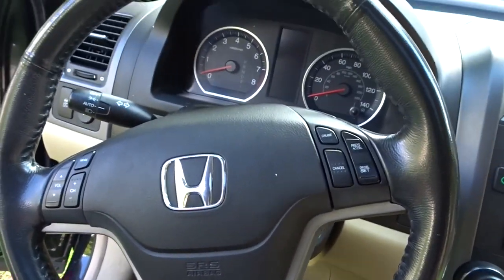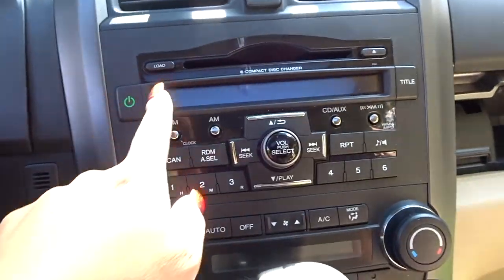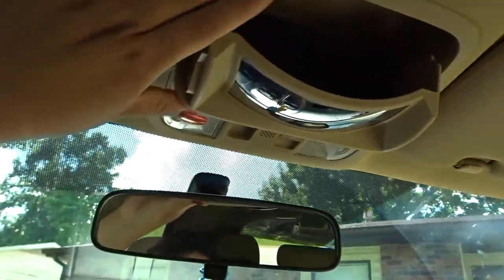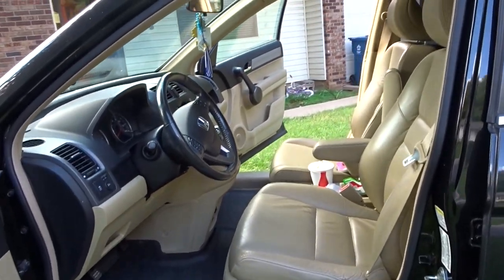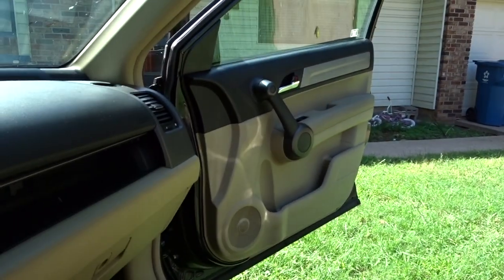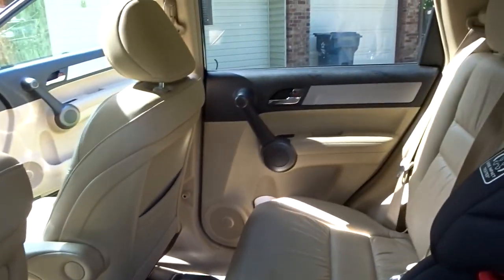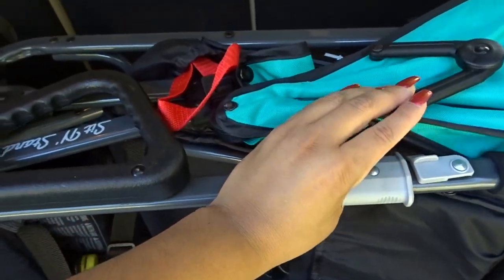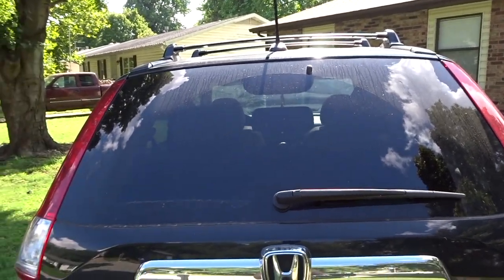CAR TOUR | Leslie Vaz